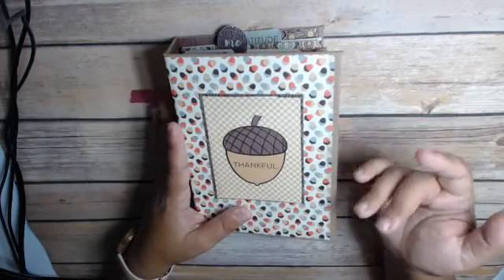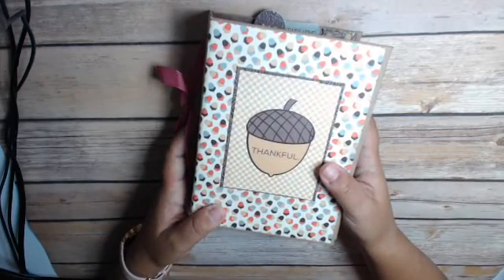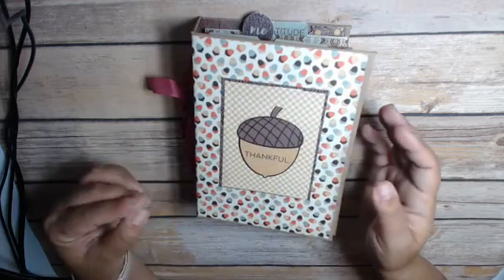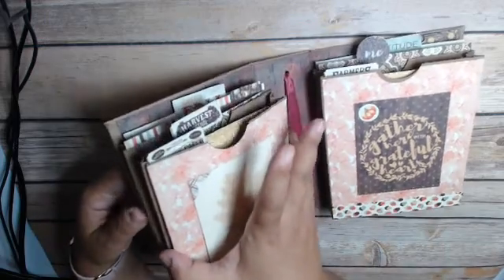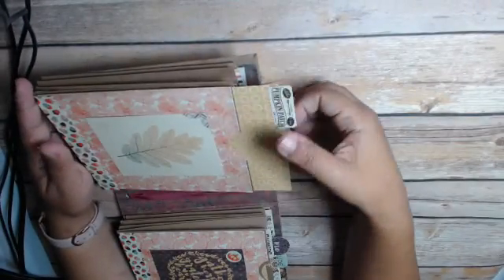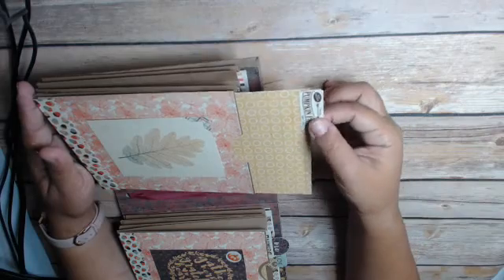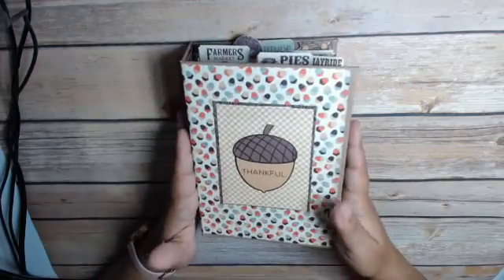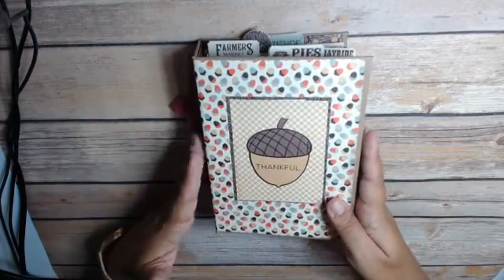Scrapdaworld Issa Linky Party #8